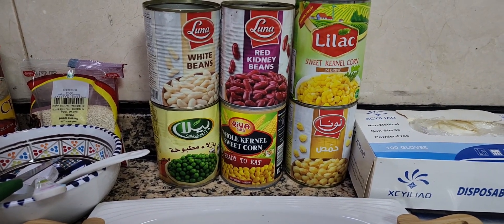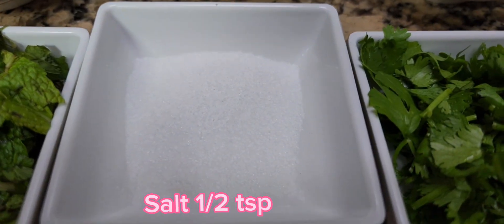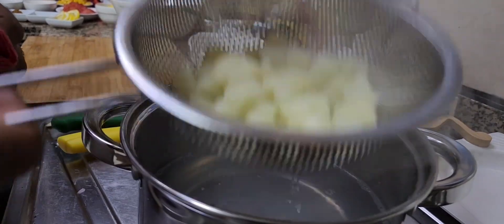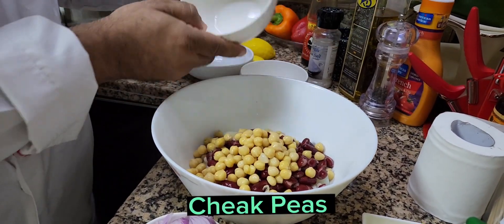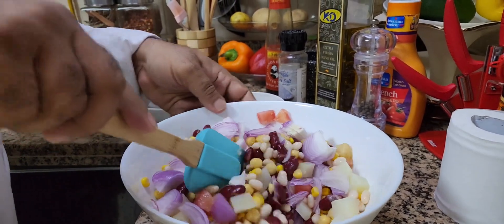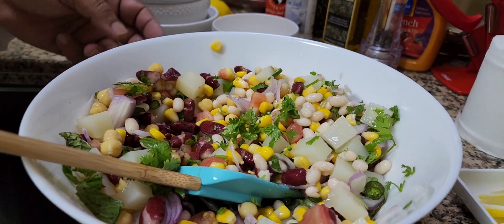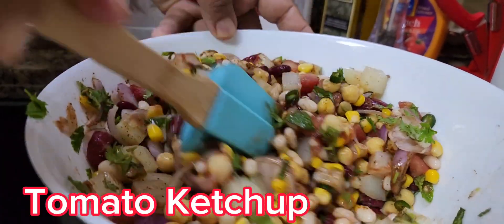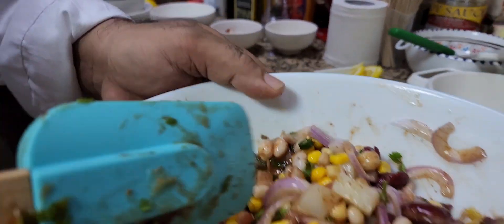Canned Legumes from Europe: Chat Masala by Chef Manzoor Hassan Bhalgari